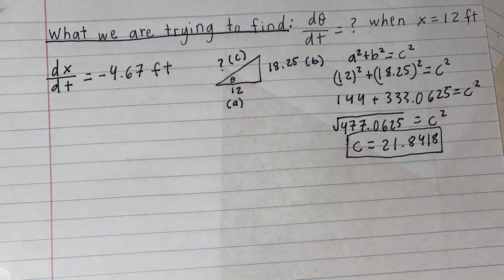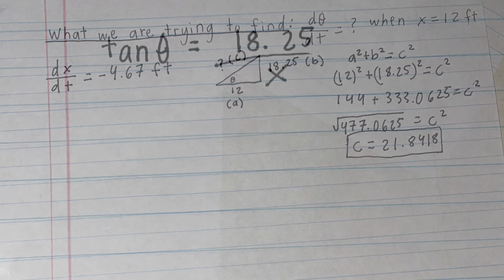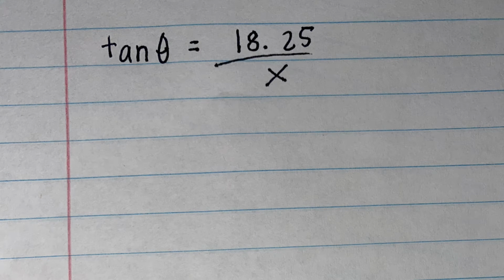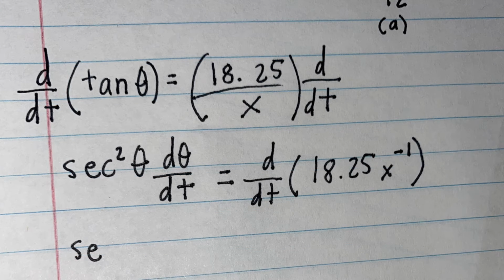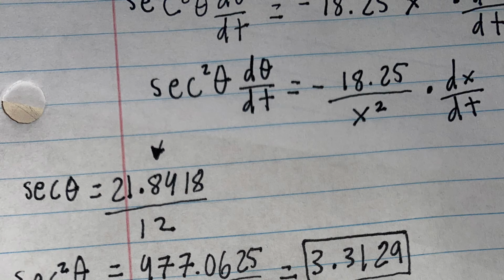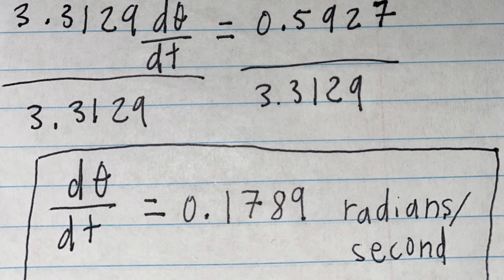Related Rates Project